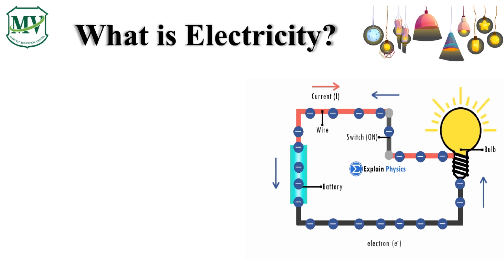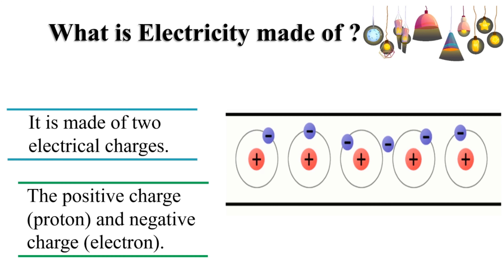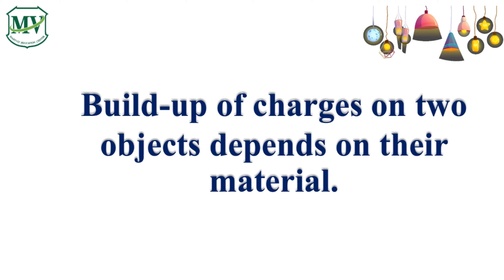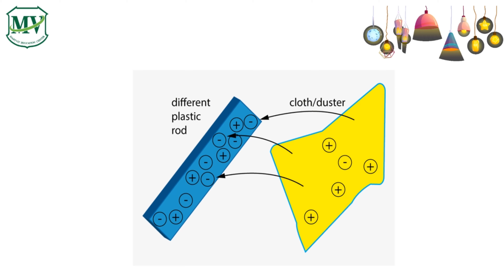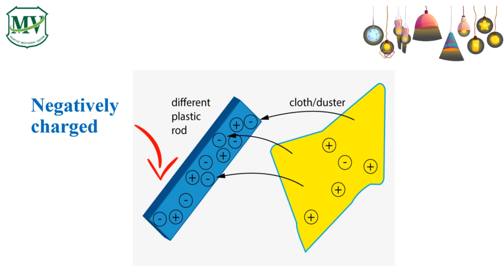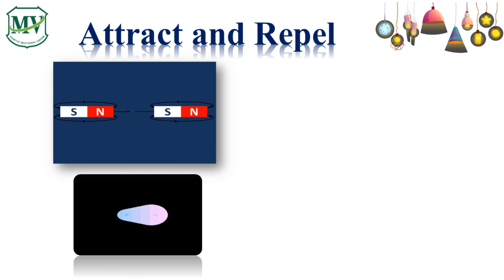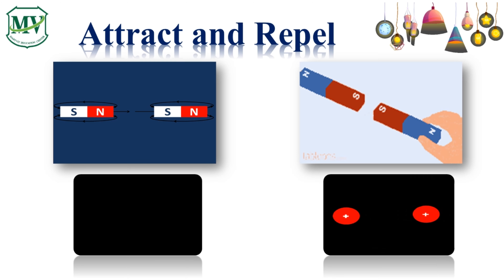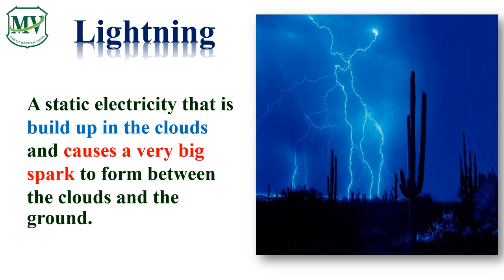Static electricity | Science P.6